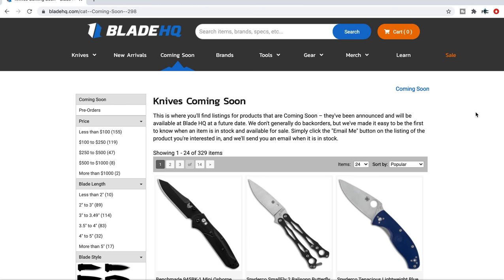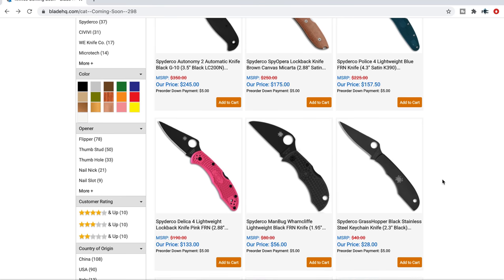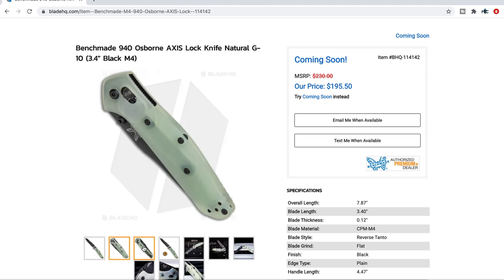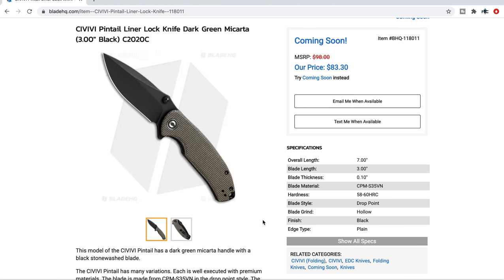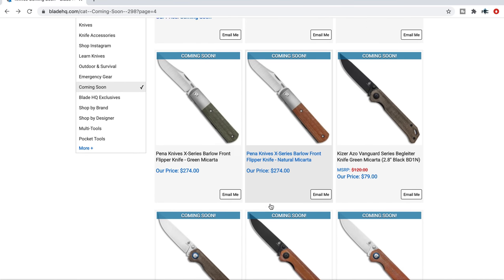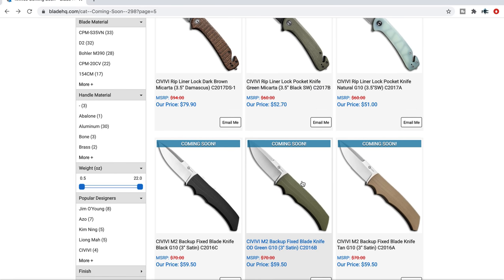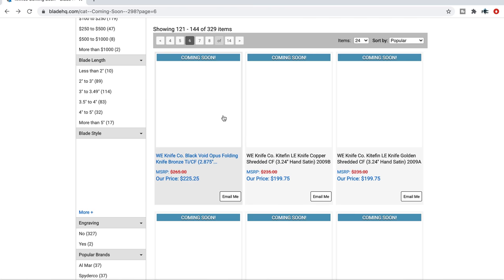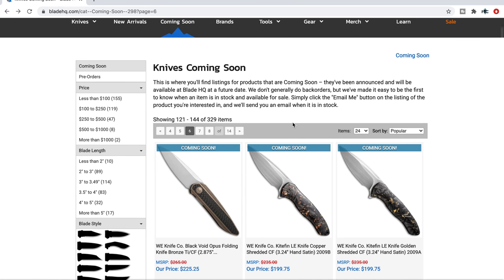New Knives COMING SOON to BladeHQ! - November 2020 - Commentary and Thoughts